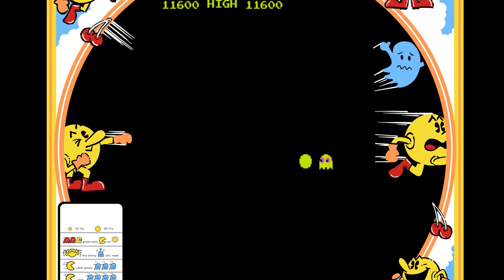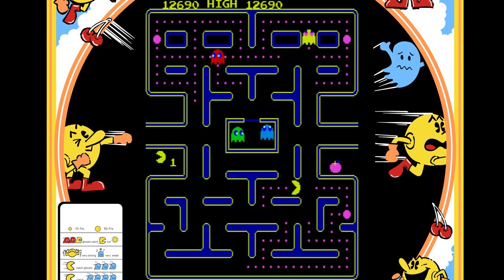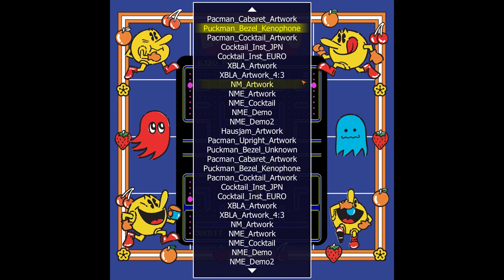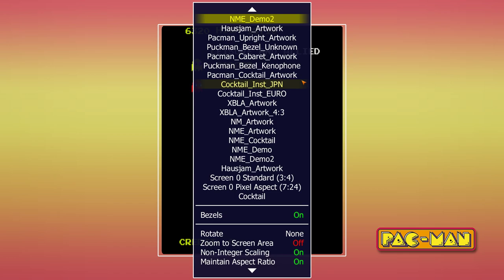Ghost Muncher with commentary